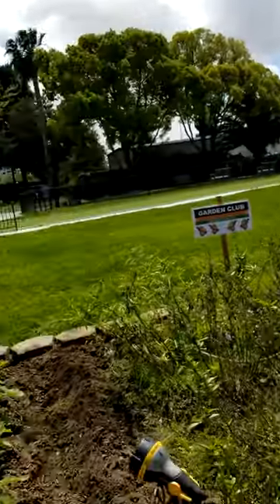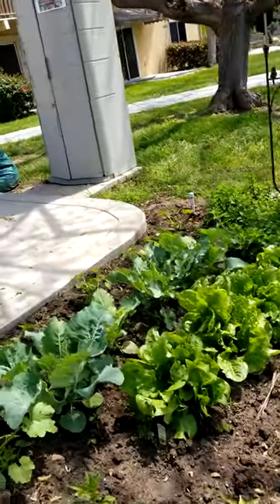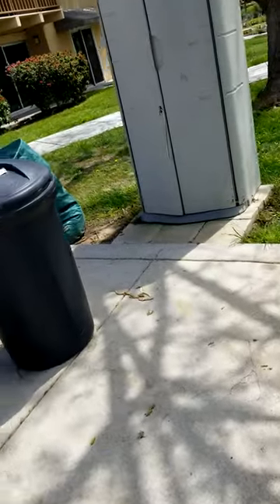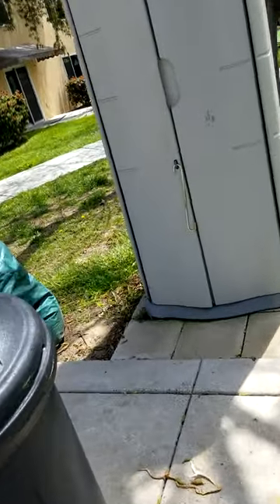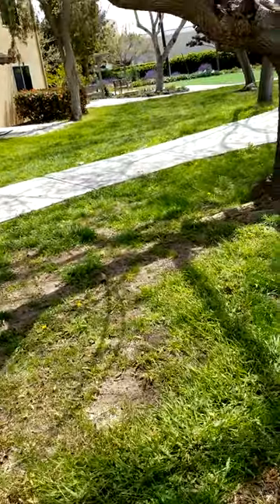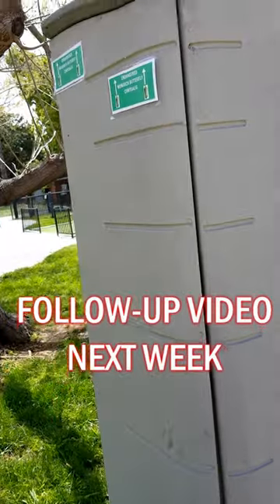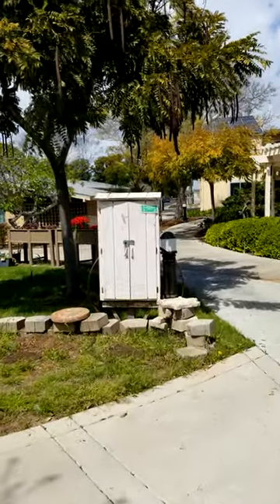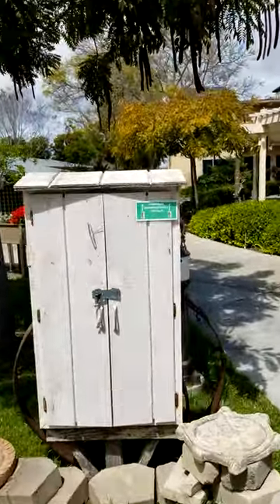We love our monarch caterpillars at the retirement home.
Welcome to my SAVING MONARCHS and animal lovers channel. The videos of animals are spontaneous. They are real-life stories rather than stories produced by writers.

One playlist titled "Freddie the ginger feral cat" tells the story of Freddie who has lived on porches and in the bushes around cottages at our residential care facility for the elderly. Freddy hissed and ran from the residents for 10 years. An 85 year old cat loving resident adopted Freddie by feeding him. After two years Freddie SLOWLY became friendly with the 85 year old resident. Freddy eventually demaned her attention. Requiring petting and quality time daily. This is a heartwarming collection of videos taken from my bedroom window documentating her and Freddy's relationship.

The playlist titled "sea birds and sea stories" is a collection of videos I took while living on a boat for 27 years. I capture events that may have happened only once in a lifetime. I will be continuing to post happy stories about animals.

The playlist titled "shorts" are videos one minute or less.